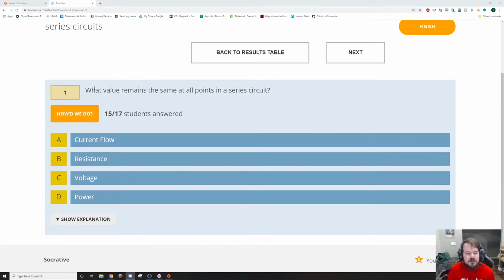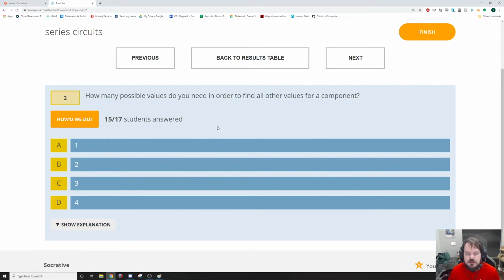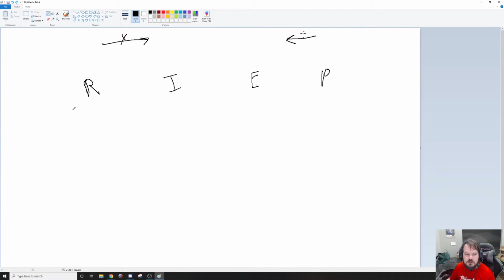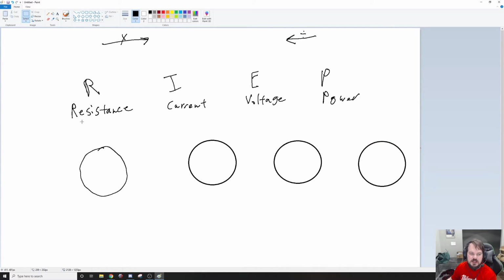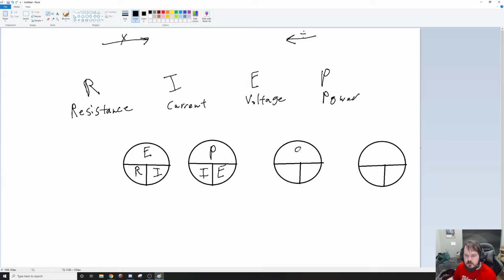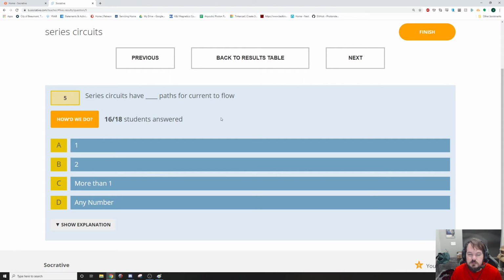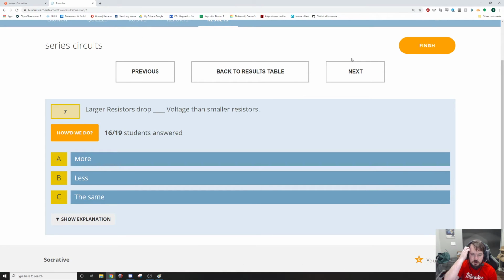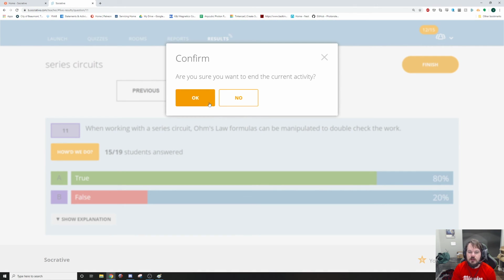DC theory level 2 lesson 1